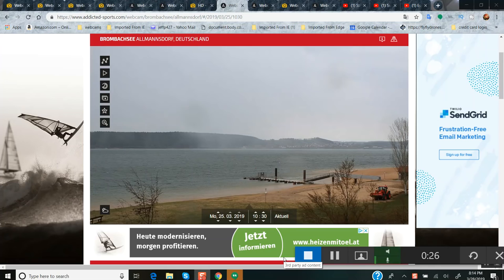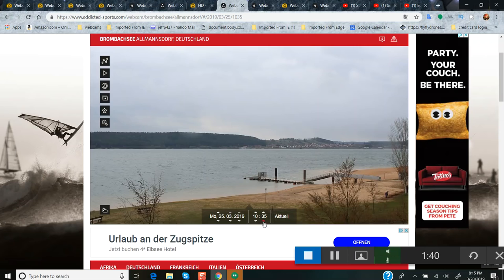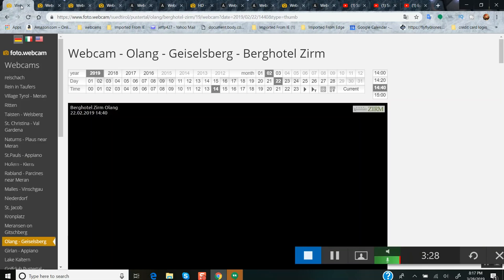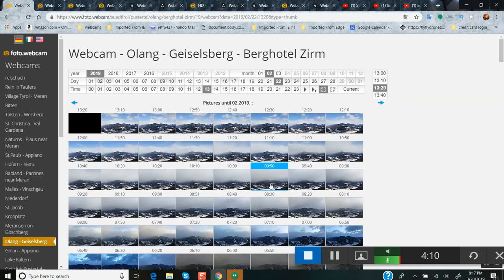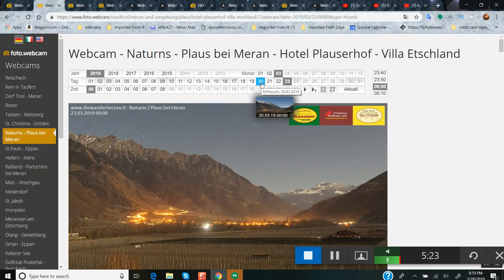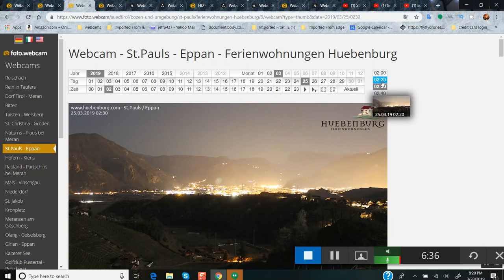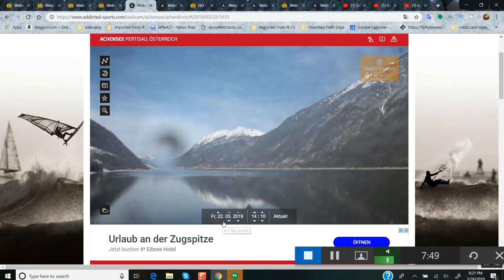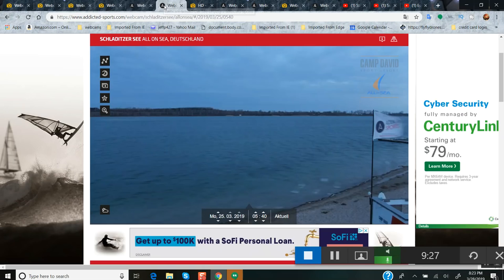Red&Blue Kachina and Total blackout on 3,25.19 planet x news 24 dutchsinse dahboo777 marfoogle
Jeff P
Premiered 19 hours ago

 planet x news nineth nibiru 2017 australia marfoogle dutchsinse dahboo777